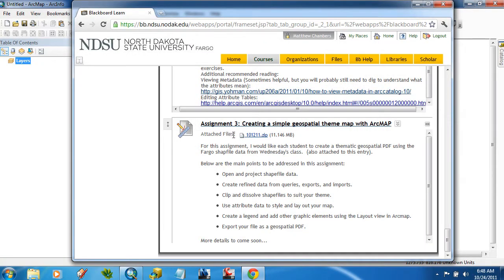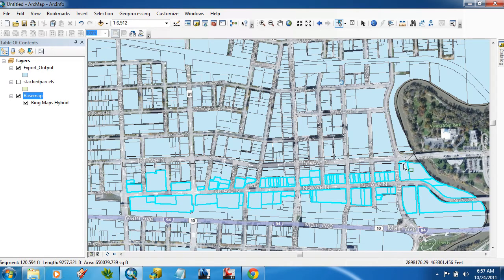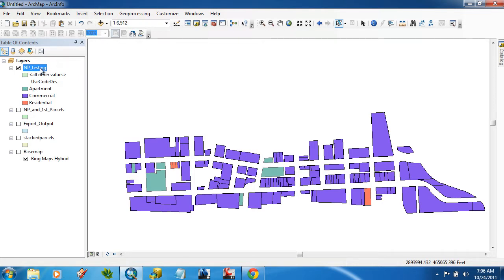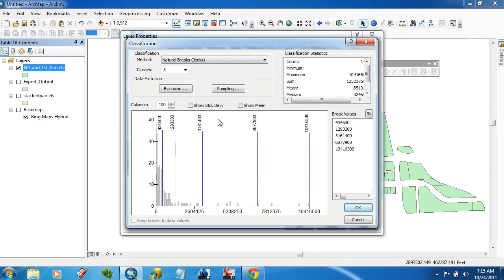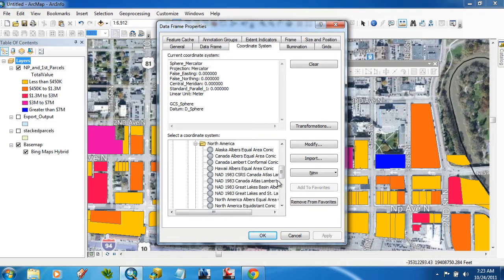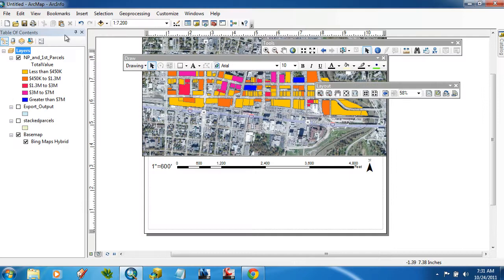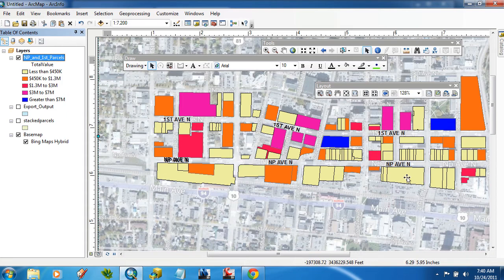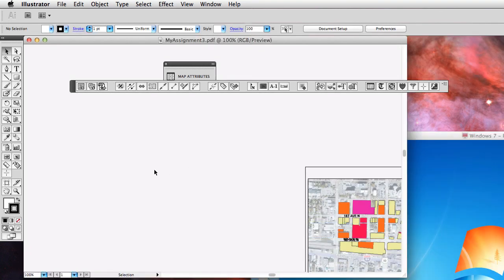LA 590 2011 Assignment 3 Walkthrough